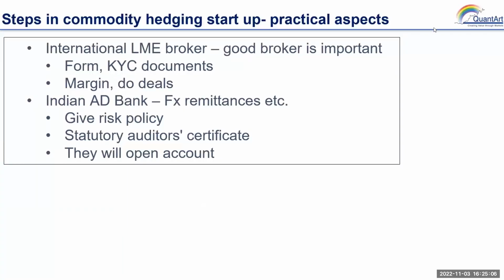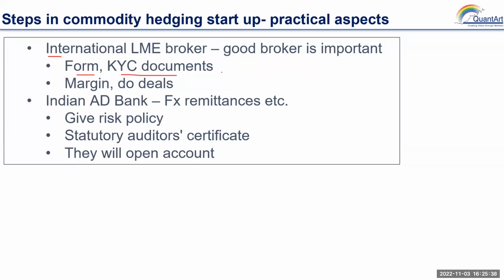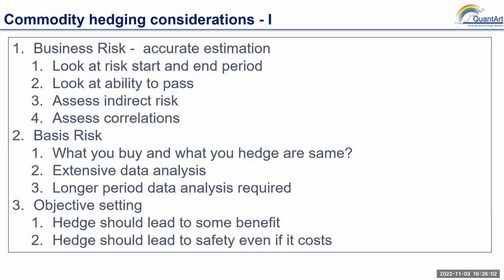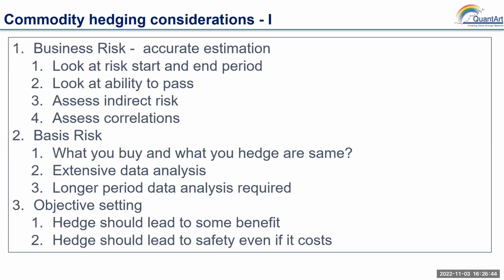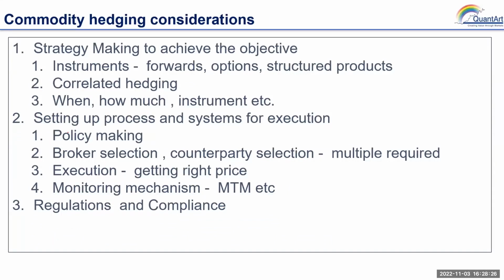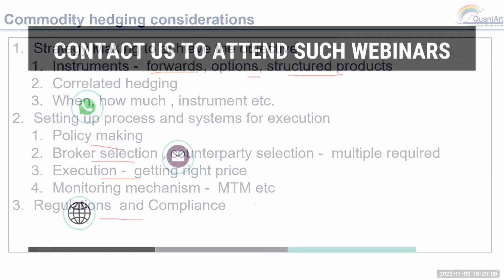commodity Hedging: How to do commodity hedging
Key-takeaways:

1. How to hedge commodity
2. Platform for Commodity Hedging
3. Instruments for Commodity Hedging
4. Checklist

To become a part of more such Insights or attend weekly webinars